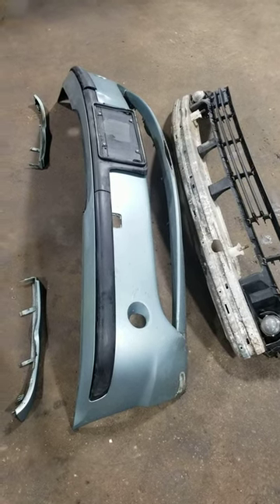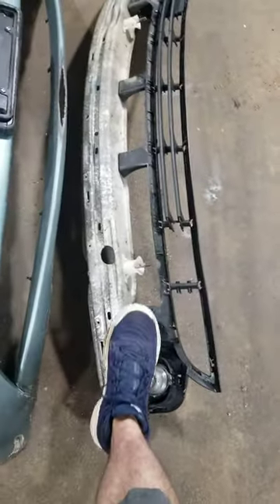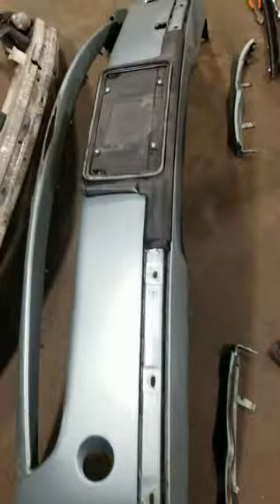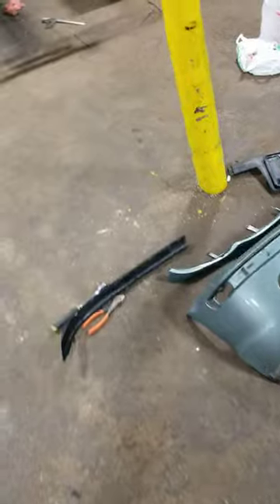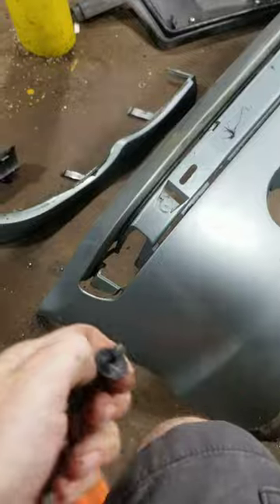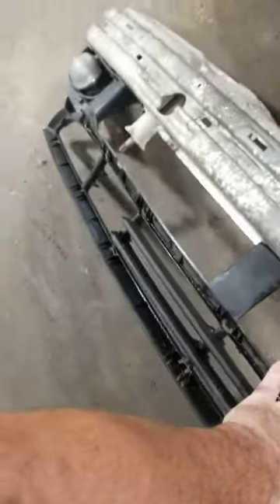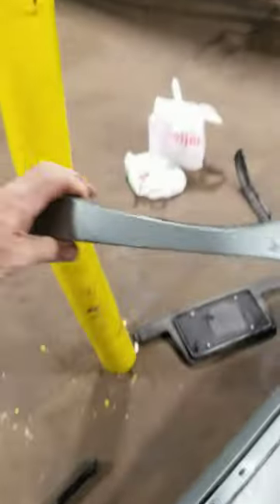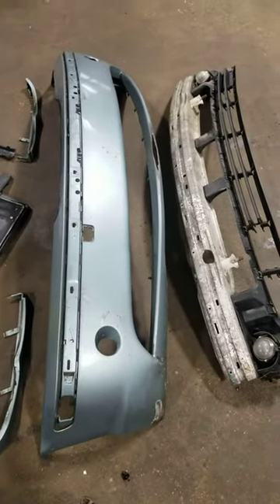99 00 01 02 03 04 05 BMW 330i 325i 328i Front Bumper Cover Removal Install 2.5L